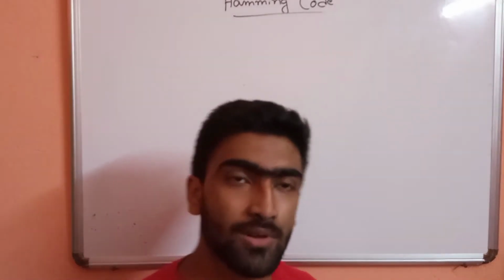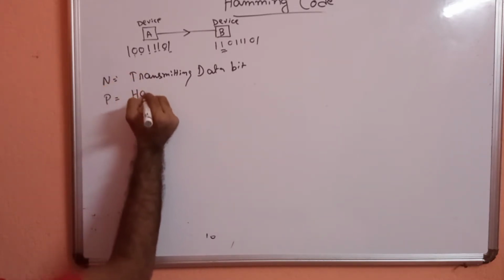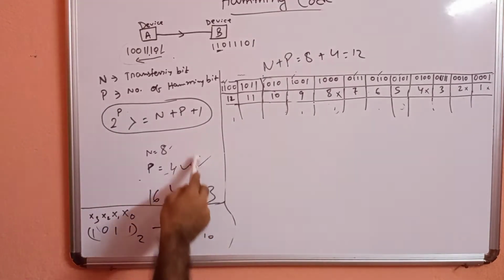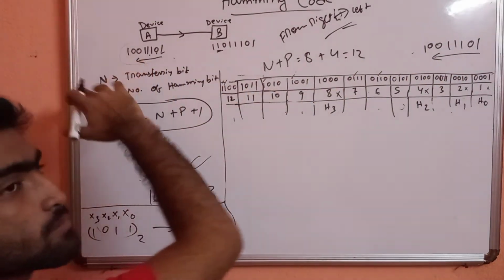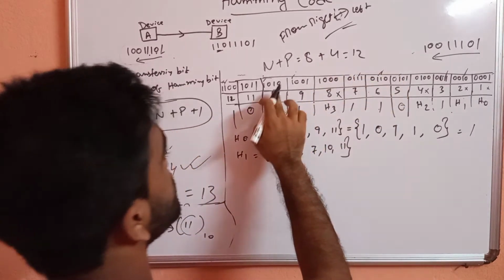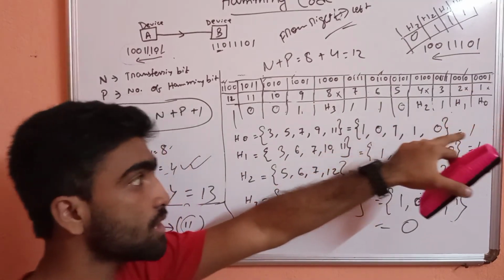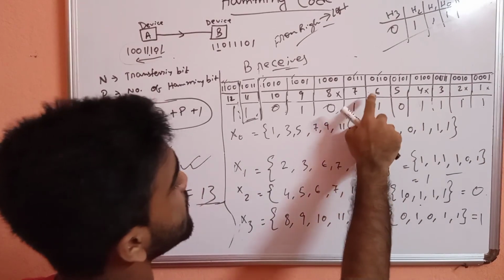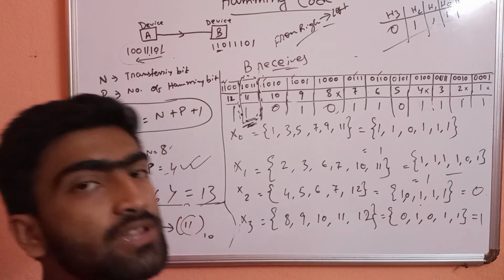Hamming code (single bit error detecting code)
In this video what is hamming code and how to find the hamming is discussed with a good example and proper explanation of the topic.

Also how to detect the error using the hamming code is also shown in the video with proper explanation .